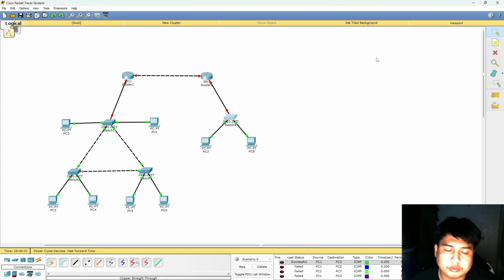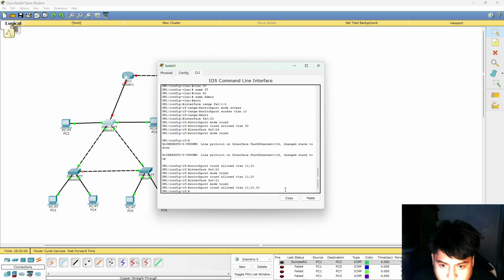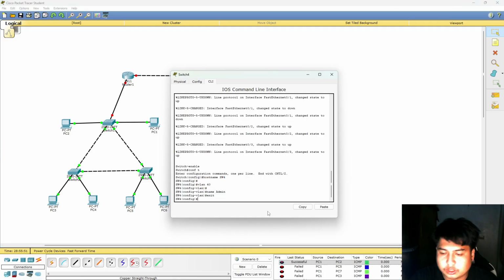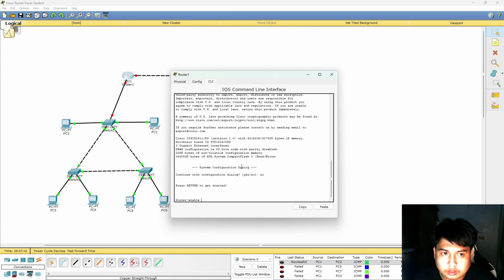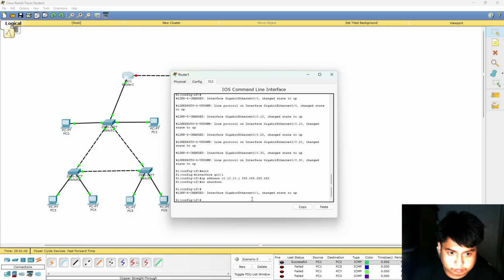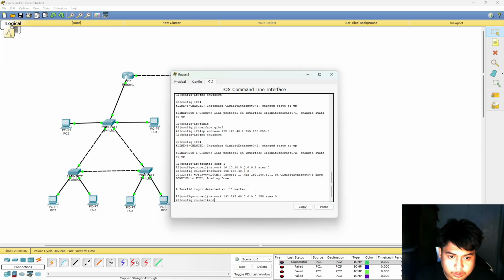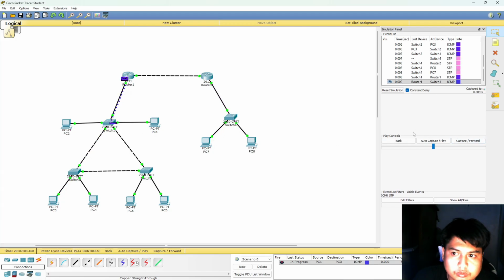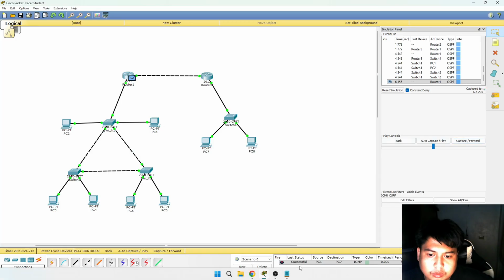Video Tutorial about VLAN/STP/Routing-Protocol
Learn how to configure Inter-VLAN Routing, Spanning Tree Protocol (STP), and routing protocols in Cisco Packet Tracer. This tutorial walks you through setting up VLANs, connecting them via routers, preventing network loops with STP, and ensuring devices communicate across different VLANs using proper routing protocols. Perfect for networking beginners and students who want a clear, step-by-step guide to understanding VLANs, STP, and routing in practical lab simulations.